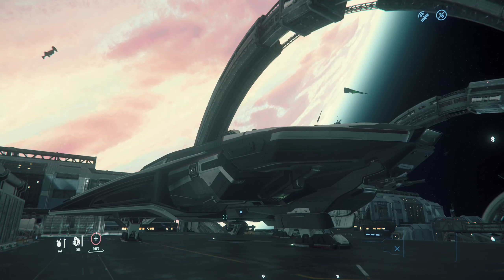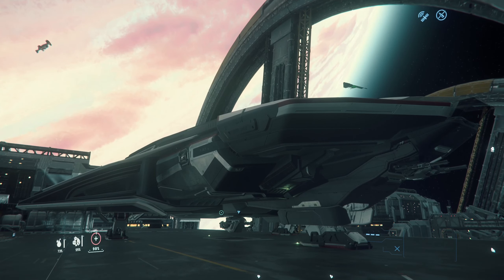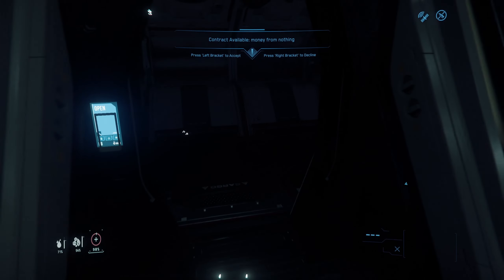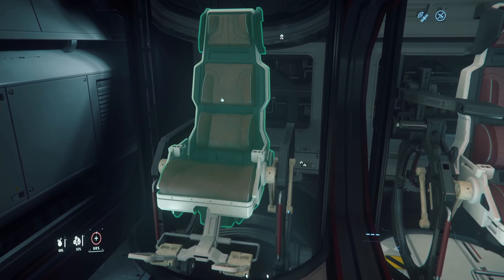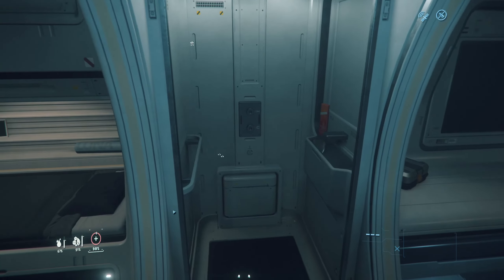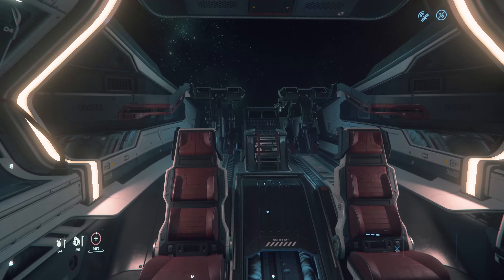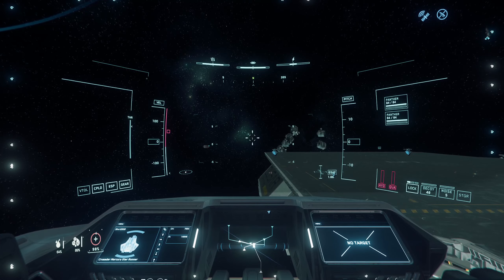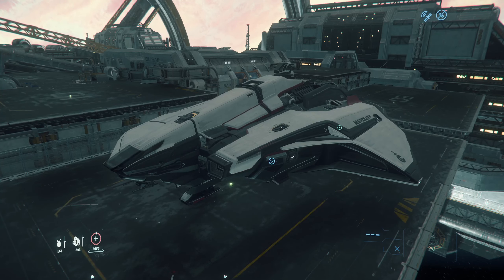Star Citizen - Mercury Star Runner Overview (MSR)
Thanks for Stopping by -  General Overview of the Smuggler ship of the Verse. An all arounder here - Great for a Daily Driver! Mercury Star Runner.

STAR-LM7L-LHH9

For the live ship build I go over in the video.